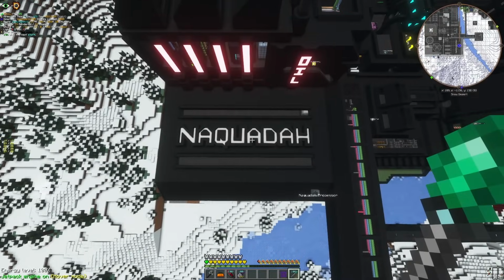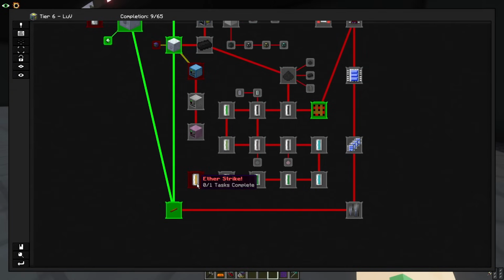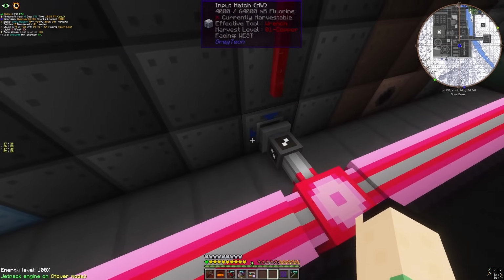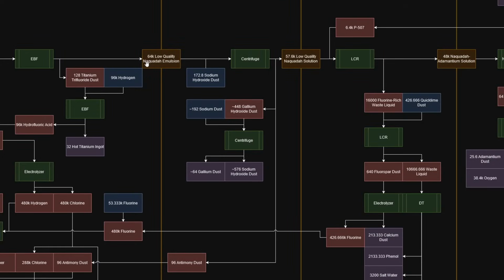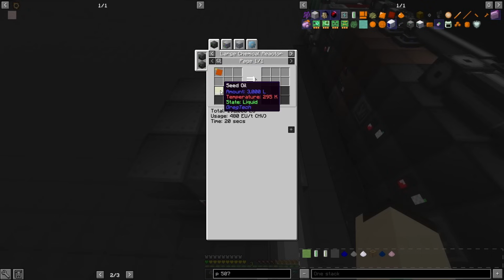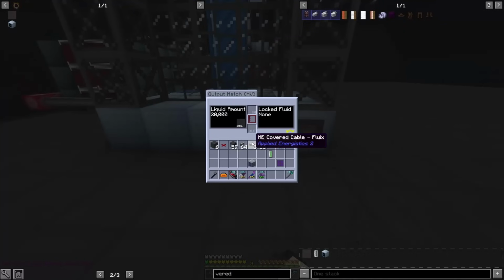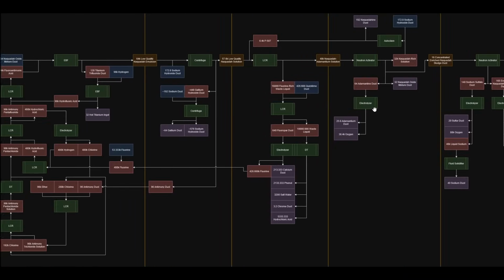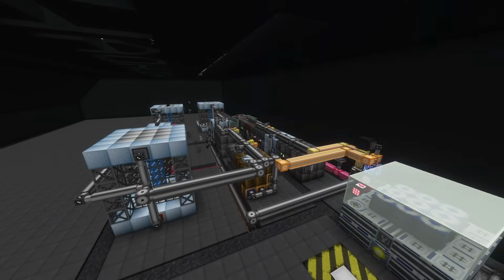GregTech New Horizons E73: Naquadah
Welcome to HamCorp, new employee! This is the seventy-third of many training videos for your onboarding. This video covers the neutron activator and the first part of the naquadah processing line!

GTNH v2.7.2 (started in v2.5.1)
Seed: HamCorp

Consider joining the HamCorp discord! You can vote on HamCorp decisions and get access to world downloads!